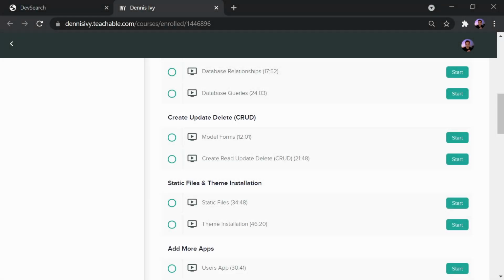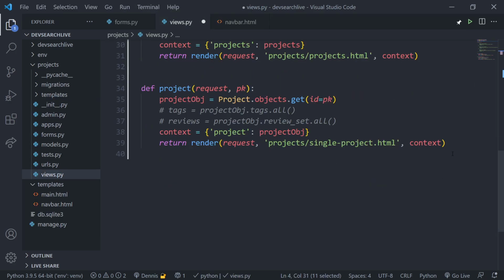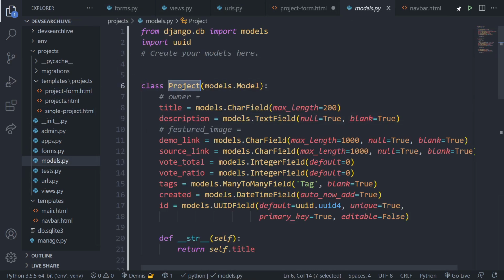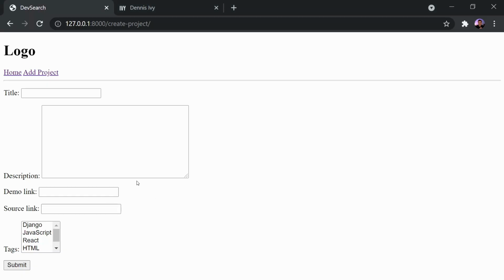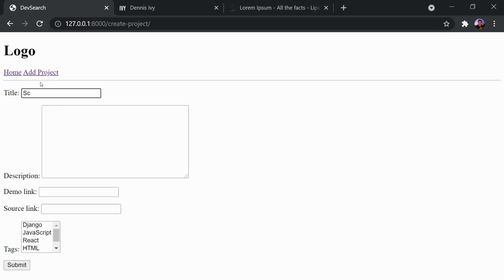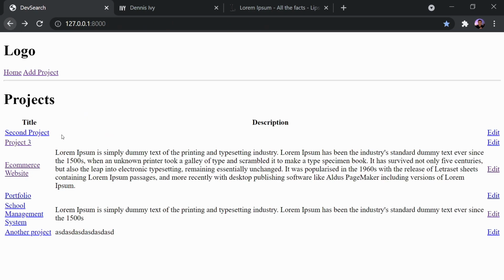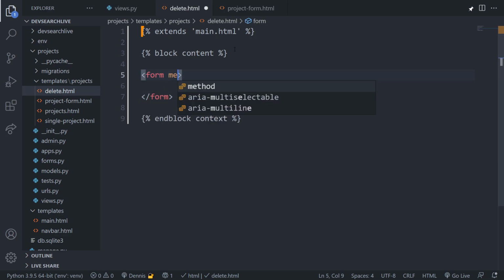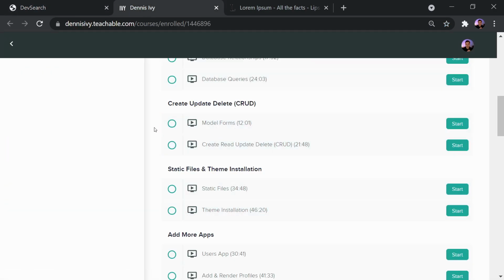Django 2021 Course Session #3 | Models Forms & CRUD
Recording from the third session of our Django course/Bootcamp students meeting.

If you want to be a part of these classes and course you can join by enrolling in the course on Udemy or my personal platform:

Timestamps:
00:00 - Introduction/Recap
1:40 -  Model Forms
19:00 - Create Project
 26:45  - Update Project
36:30 - Delete Project